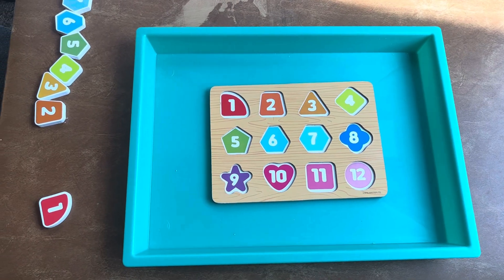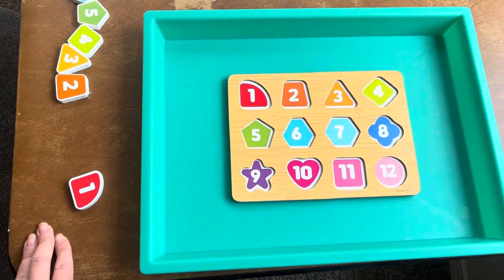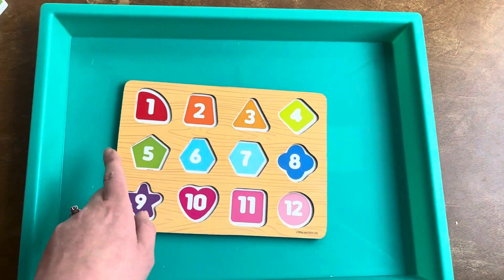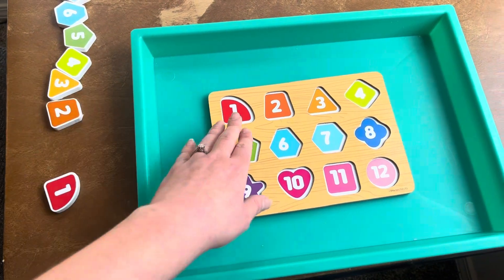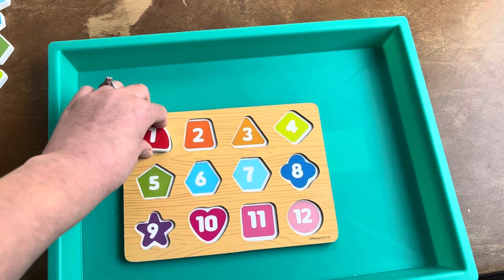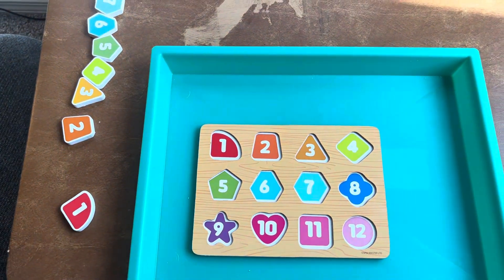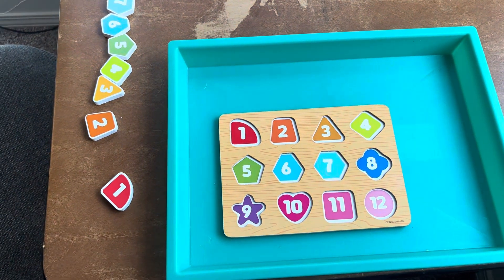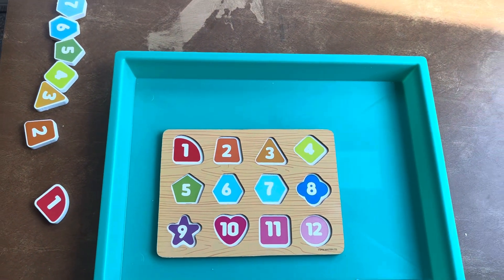September 4, 2024